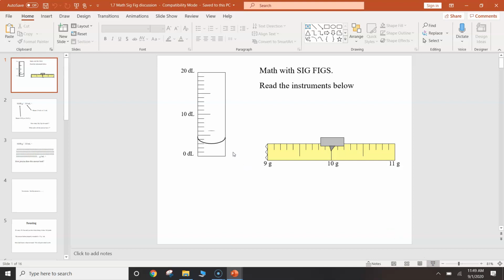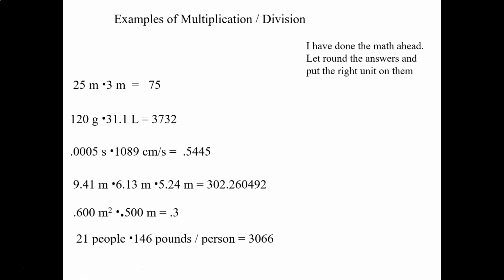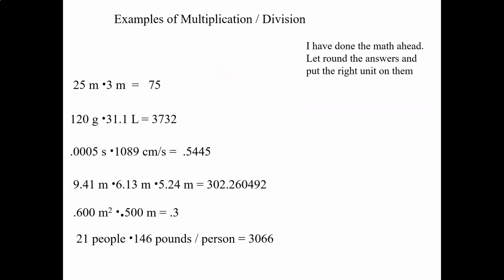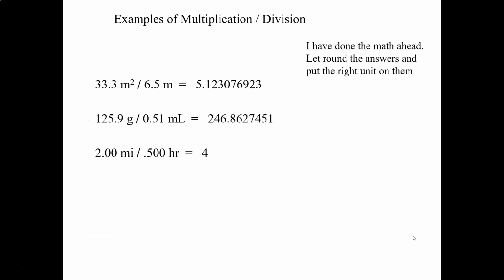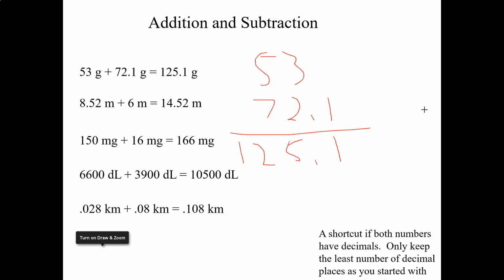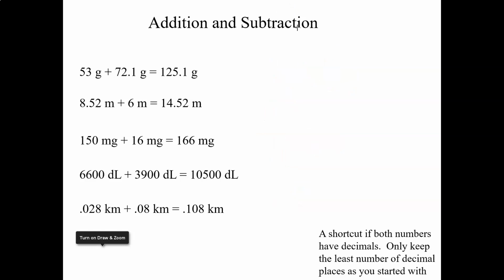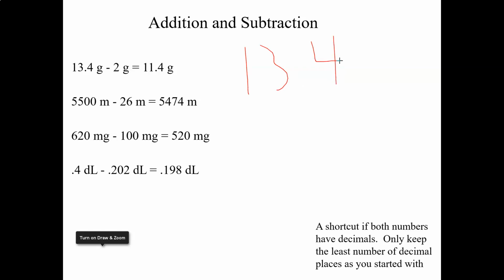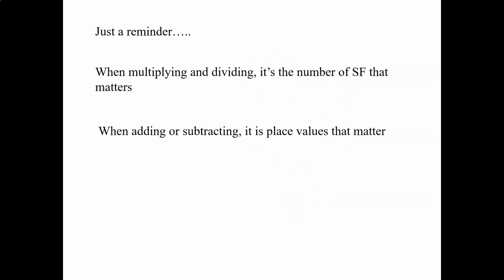HTIP 1 9 sig fig math